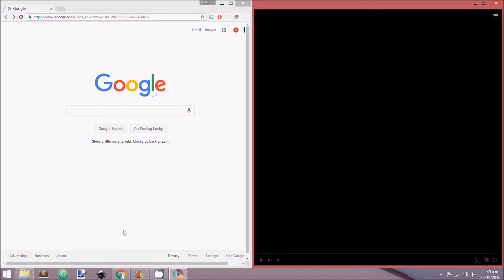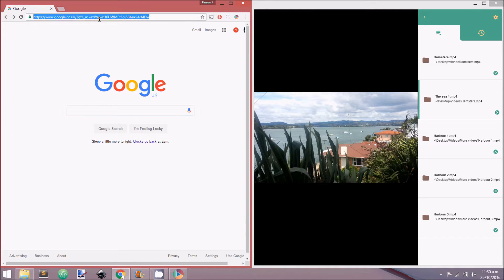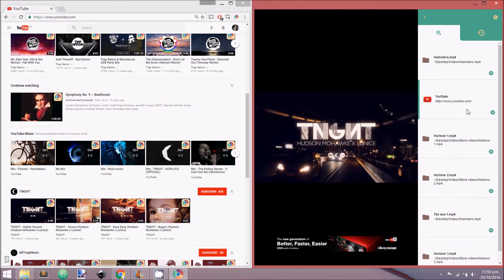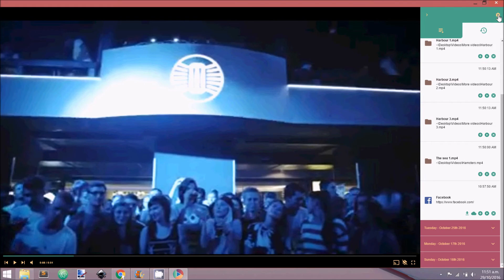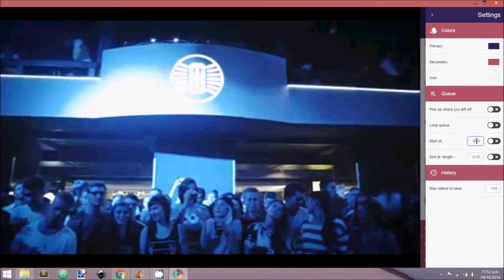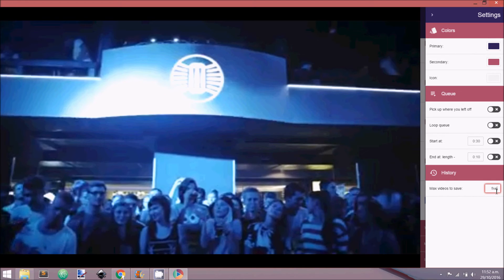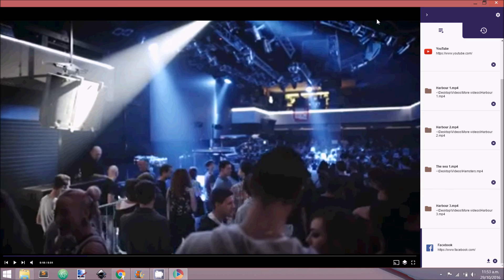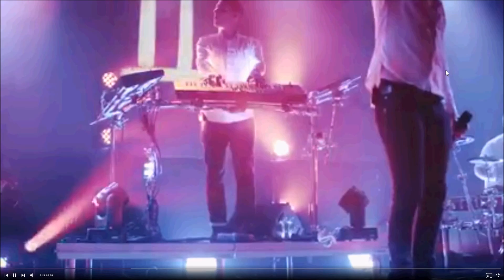How to use Queue Player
How to use some of the core features of the Queue Player app and extension.